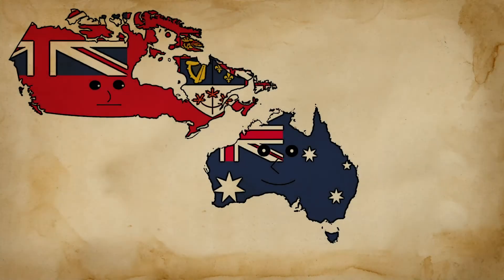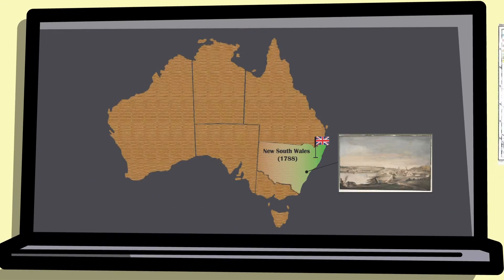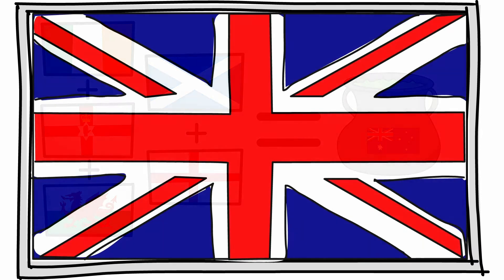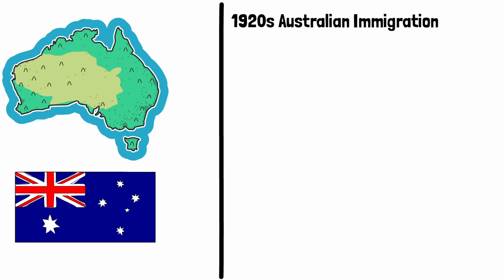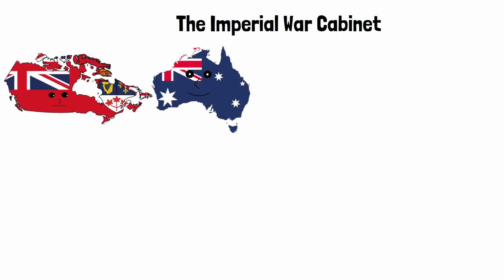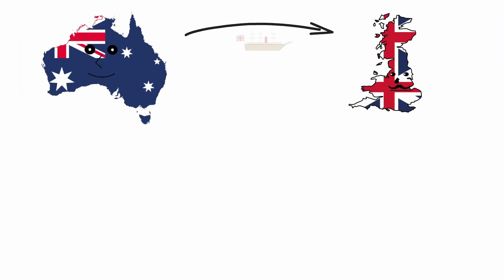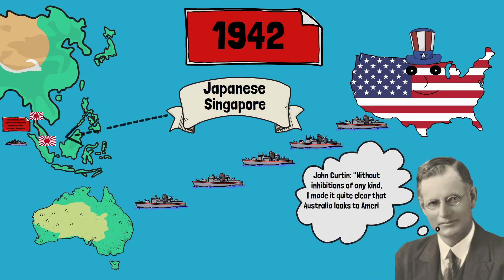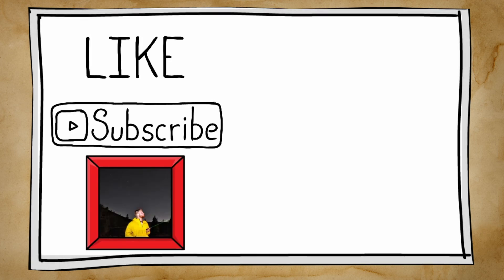Australian Independence: From Colony to Country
Australian independence was a gradual affair. In this video we explore this affair and pull apart some of the driving forces behind the nucleation which culminated in the initiation of the modern day Australian State.
I would say Australian Independence came about through a series of phases:

1.) European discovery and cross-geographic segregation of the continent into discrete political bodies.

2.) Regional agglomeration of colonies, such as New South Wales and Tasmania, into a broader political entity.

3.) Cultural evolution as a result of the formation of said broader political entity. Said political identity is nested in the British Empire's imperial identity and coincides with it.

4.) Development of a distinct Australian identity that was outside the imperial domain as a result of world war 2 and it's geo-political realities.